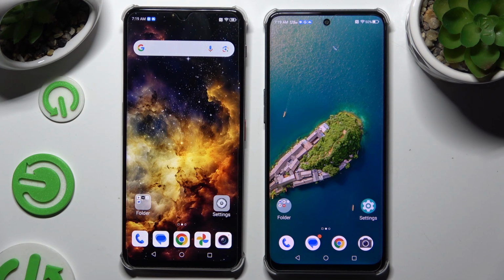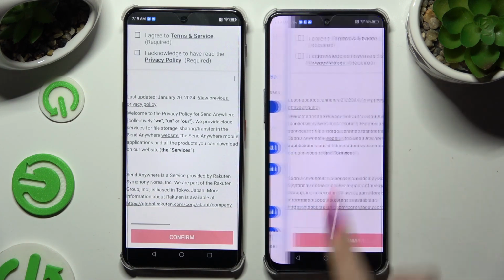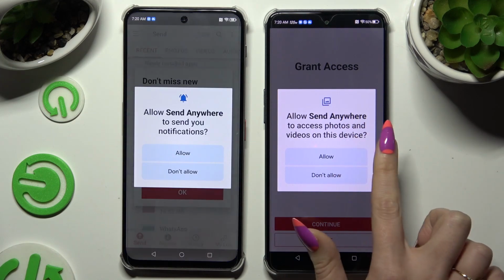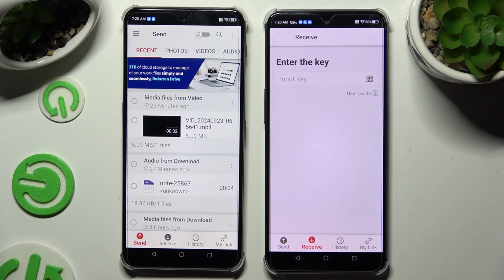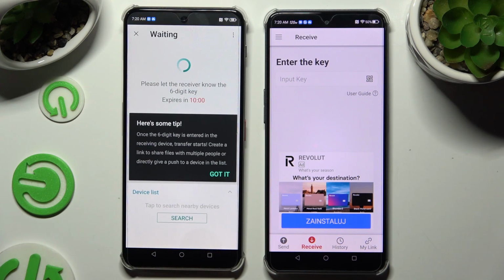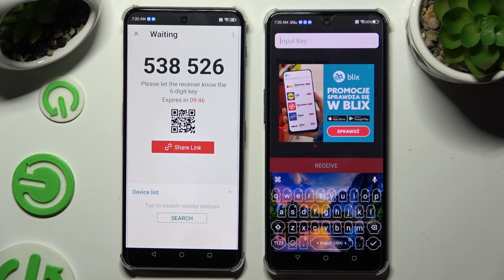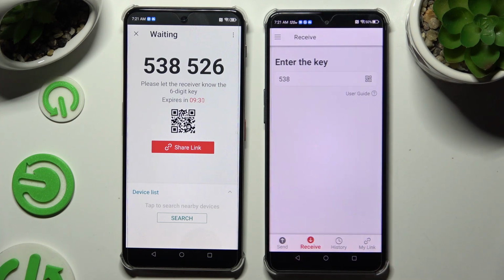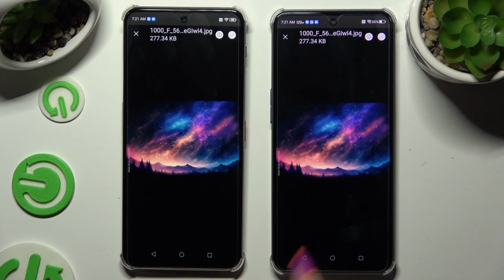How to Transfer Files from Android Device to ZTE nubia Neo 2 - Send Anywhere App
Transfer files quickly from your Android phone to the new ZTE nubia Neo 2 device using the Send Anywhere app! Our step-by-step video tutorial makes it easy to move your data between gadgets in no time - just watch our guide and repeat each of the steps to send data from one phone to another successfully. Whether you're sharing photos, videos, or documents, this guide will show you how to complete the transfer smoothly.

How to Move Data to ZTE nubia Neo 2? How to Transfer Data from Android to ZTE nubia Neo 2? How to Use the Send Anywhere App on ZTE nubia Neo 2? How to Share Phone Files another way?